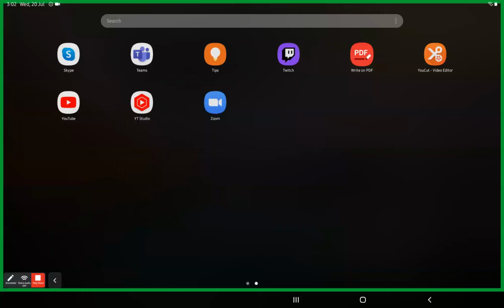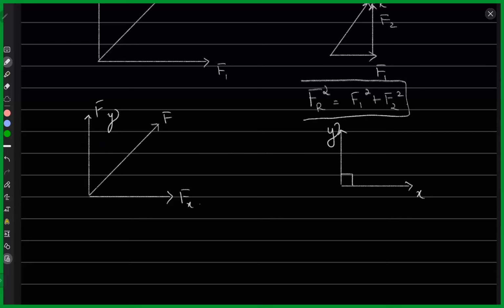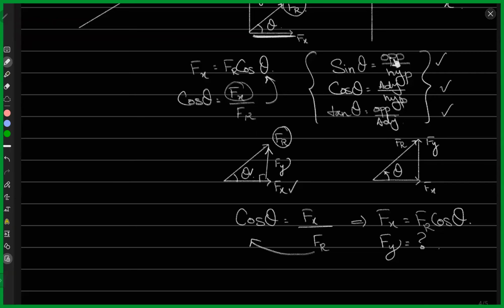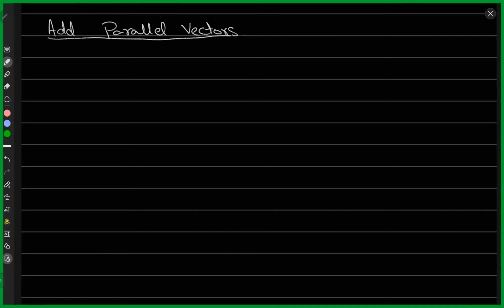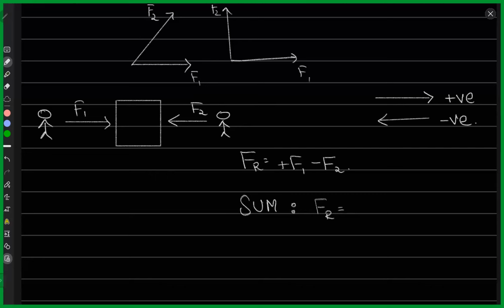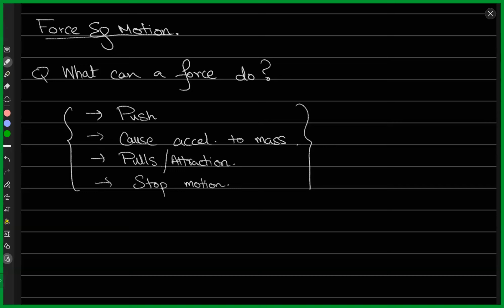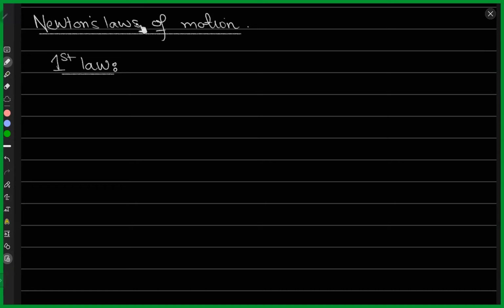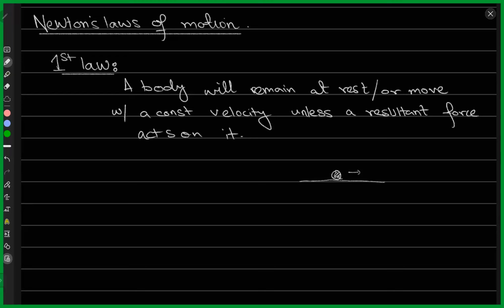O Level Physics - Dynamics Part 3